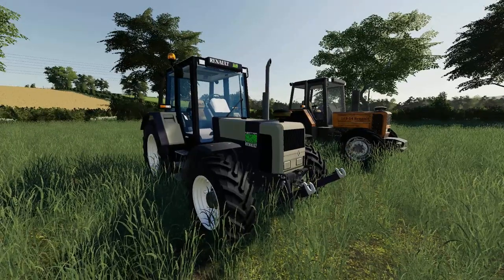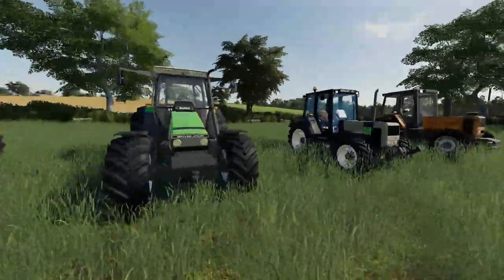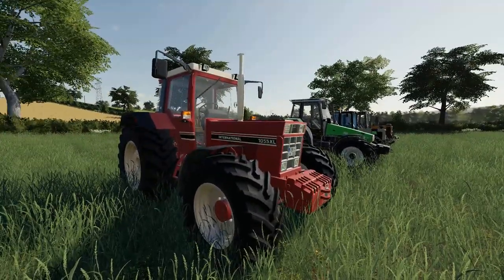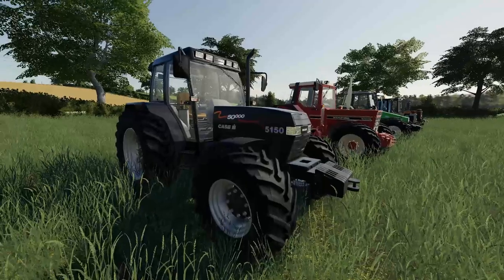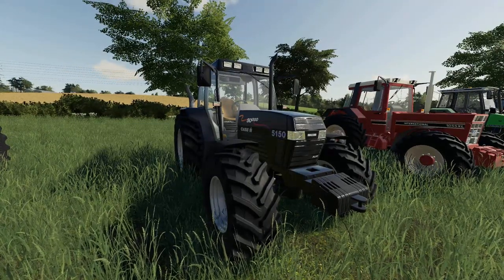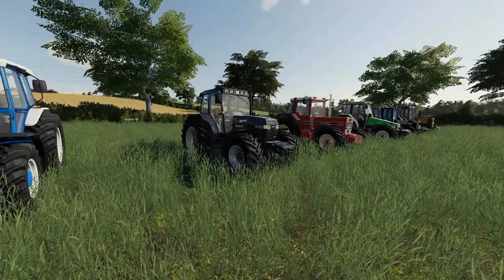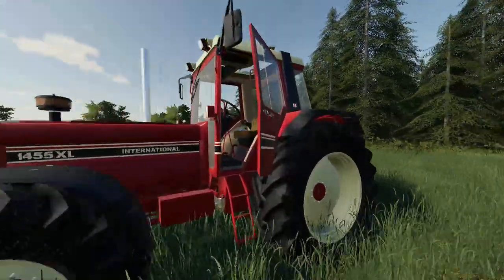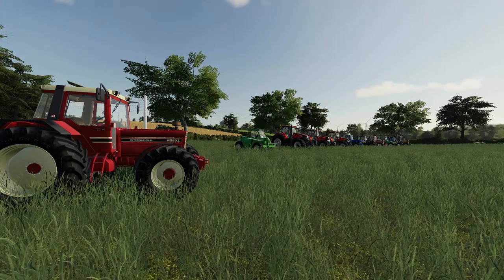The Top Ten Tractor Challenge - Farming Simulator 19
The Top Ten Tractor Challenge is a challenge brought to us by The_Shaming_Man_Games, where he decided to tell us about his 10 favorite tractors, and asked us to do the same.

Top Ten Tractor Challenge - Farming Simulator 19 - FS19